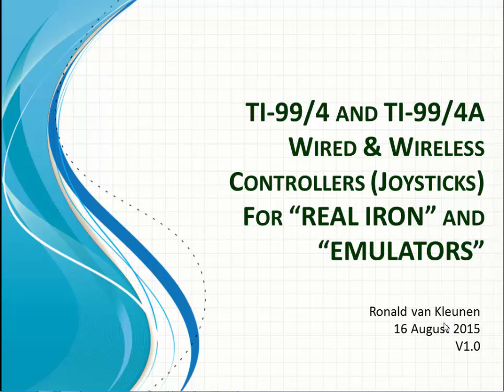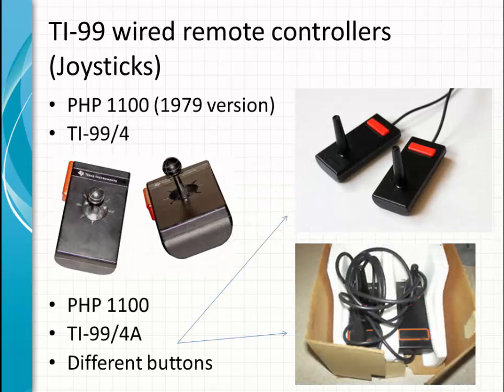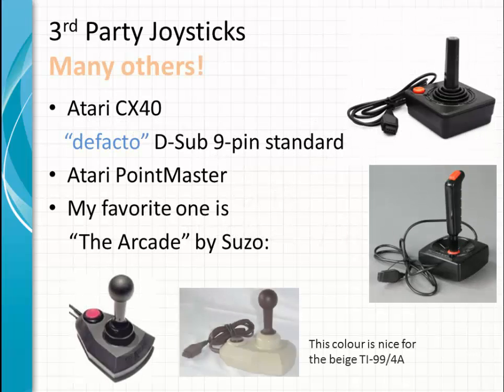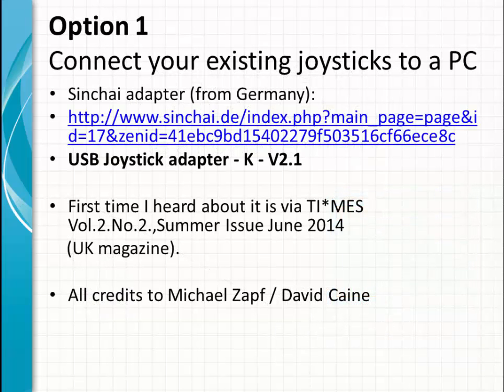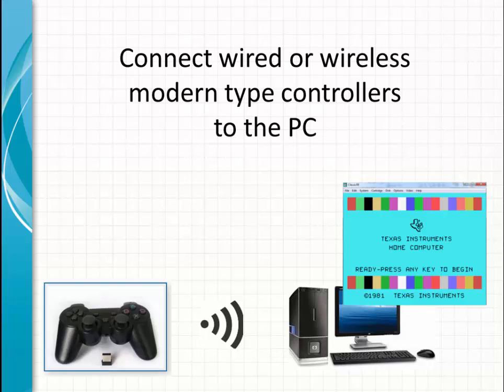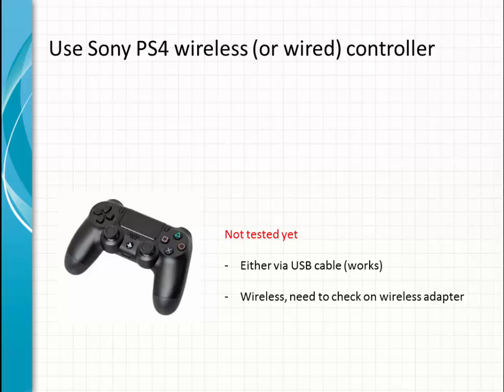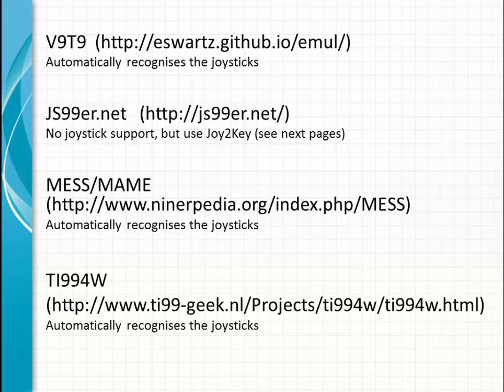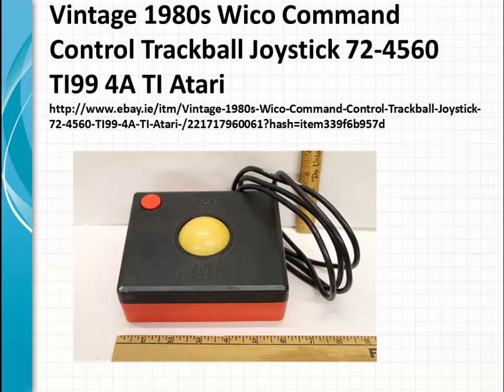TI-99/4 TI-99/4A Wired and Wireless Controllers or connect to an Emulator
A quick overview of the different options to connect a
wired or wireless controller  ("Joysticks") to the real iron (consoles)
or to an TI-emulator

** 1x correction:
     the PointMaster Joystick is by Discwasher for the Atari